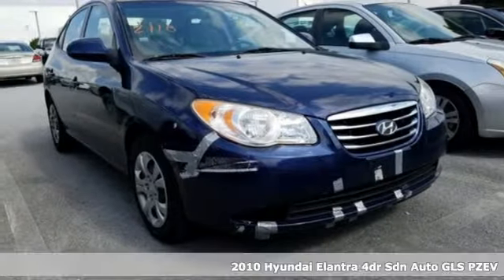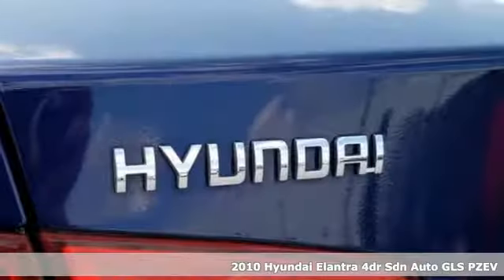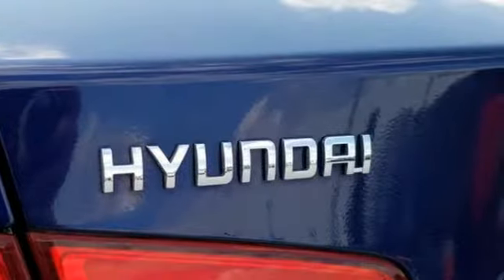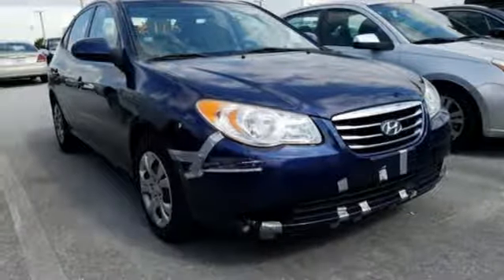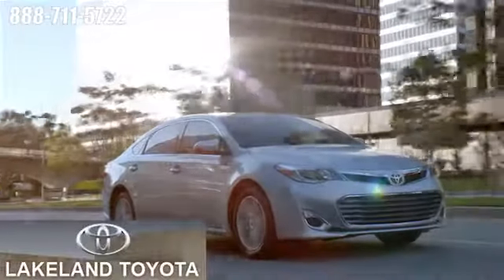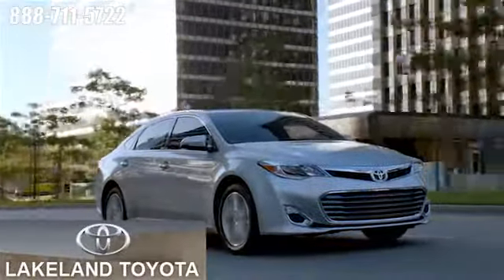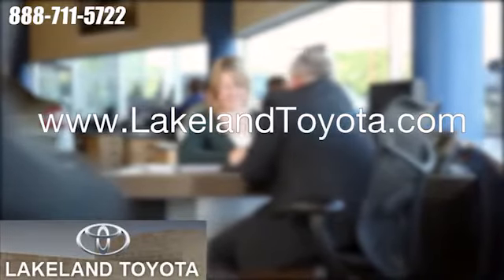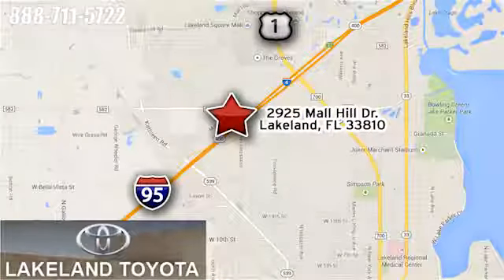Used 2010 Hyundai Elantra Lakeland Tampa, FL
Year: 2010
Make: Hyundai
Model: Elantra
Trim: GLS PZEV
Engine: 4 Cyl. 2.0L
Transmission: Automatic
Color: Regatta Blue Pearl
Interior: Gray
Stock #: AU892257
VIN: KMHDU4AD6AU892257
Snatch a score on this 2010 Hyundai Elantra GLS PZEV before someone else snatches it. Comfortable yet easy to maneuver, its worry-free Automatic transmission and its durable Gas I4 2.0L/121 engine have lots of soul for a discount price. It has the following options: TRUNK CARGO NET, STANDARD EQUIPMENT PKG 1 -inc: base vehicle only, REGATTA BLUE PEARL, GRAY, CLOTH SEATING, CARPETED FLOOR MATS, Windshield shade band, Warning lights -inc: oil pressure, battery, door ajar, brake, check engine, Variable intermittent wipers, Tire Pressure Monitoring System, and Tinted glass. You've done your research, so stop by Lakeland Toyota at 2925 Mall Hill Dr, Lakeland, FL 33810 this weekend to drive home in your new car!

Address:
2925 Mall Hill Drive